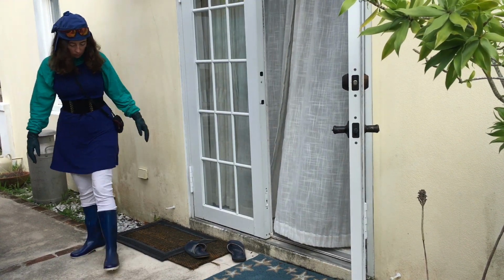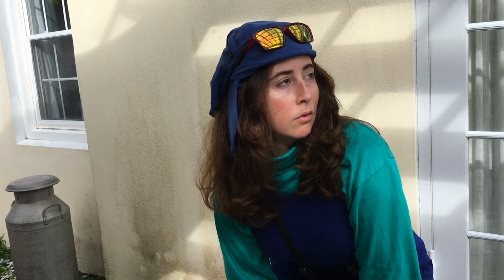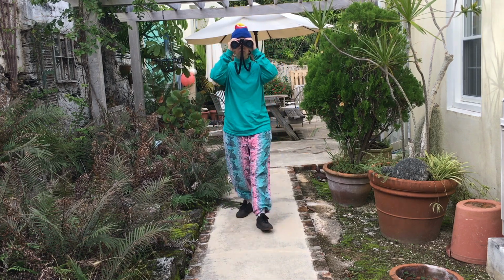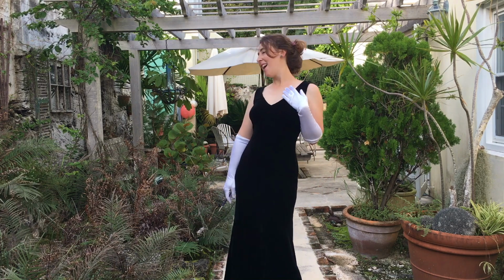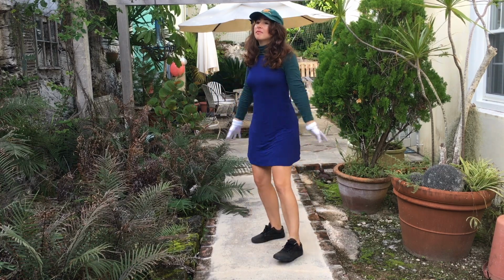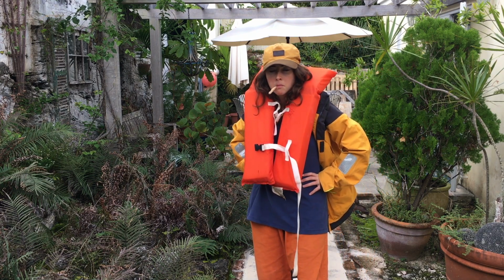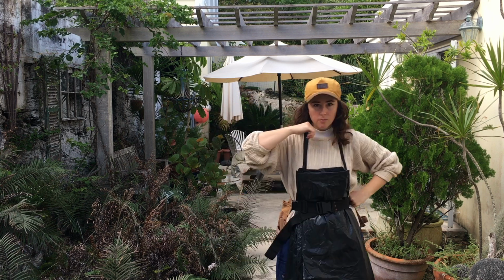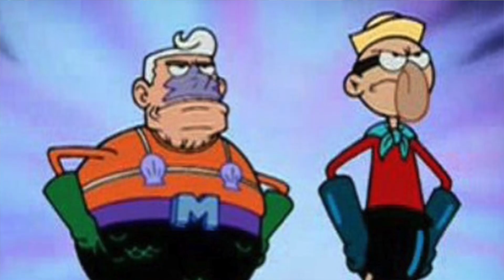Making Halloween costumes from what you already have | sustainable, DIY, last minute costumes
got carried away making costumes and in the end I decided to be a mushroom

00:00-06:13 Sustainable costumes
06:14-09:57 Nausicaa
09:58-12:43 Life Aquatic
12:44-15:57 Cruella
15:58-17:50 Luigi
17:51-20:27 A fisherman
20:28-22:56 Quint
22:57-24:17 Cowboy
24:18-25:38 Bonus costume
25:59-28:41 Sum up